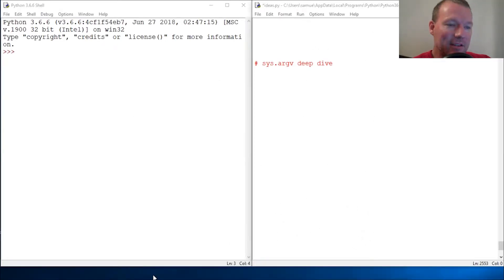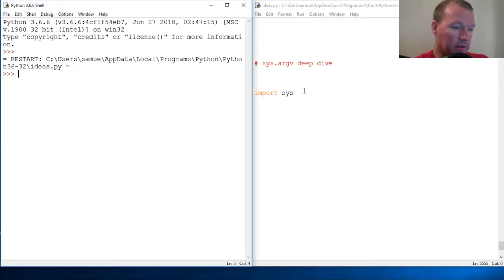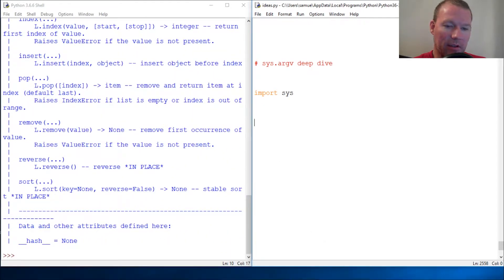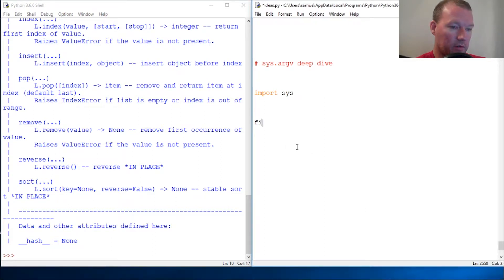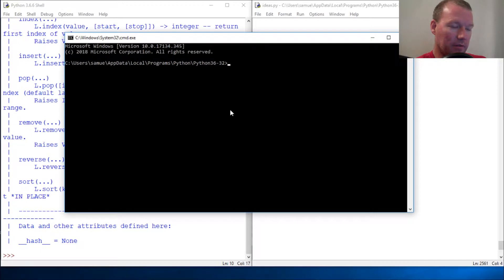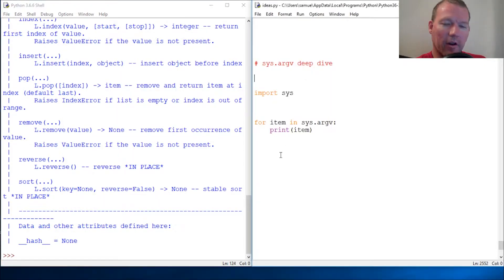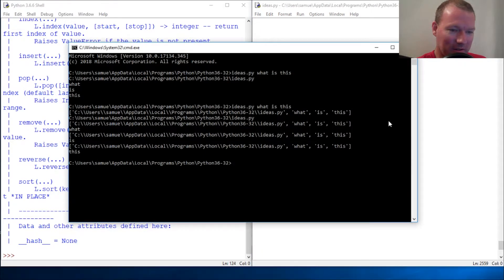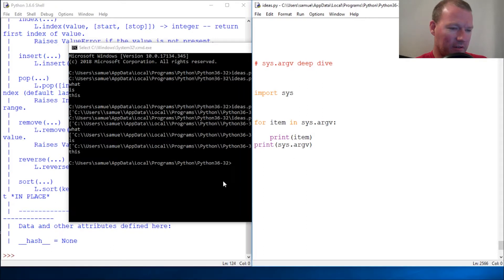Python Basics Sys.Argv Deep Dive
Learn more about sys.argv variables in python programming